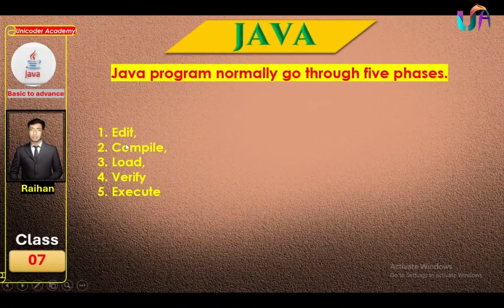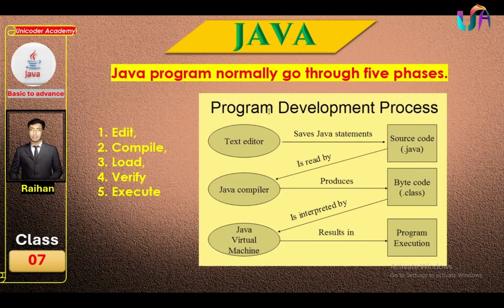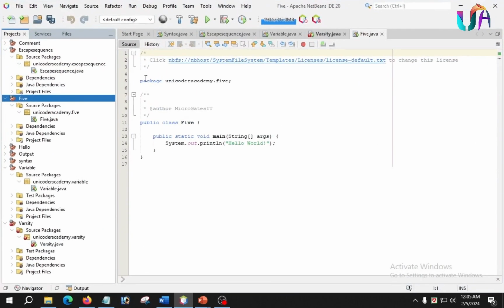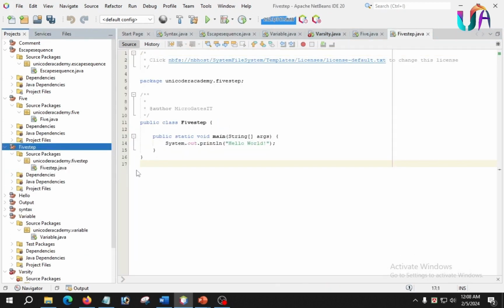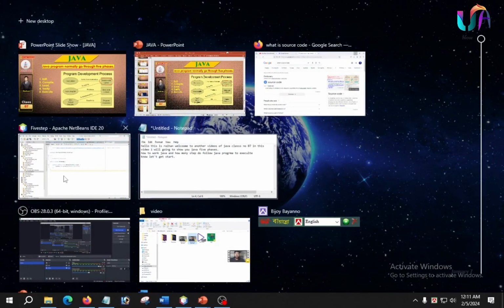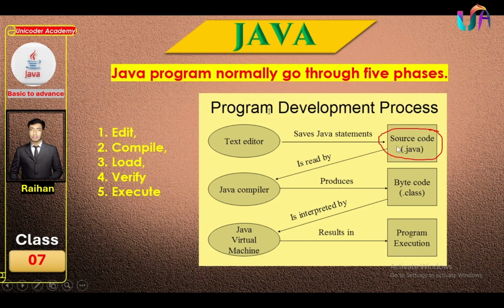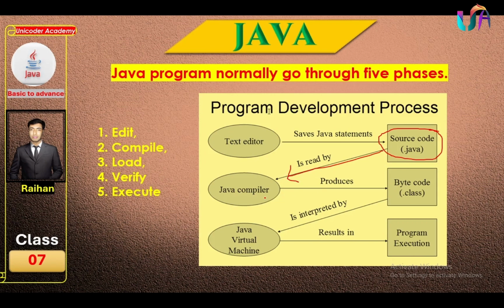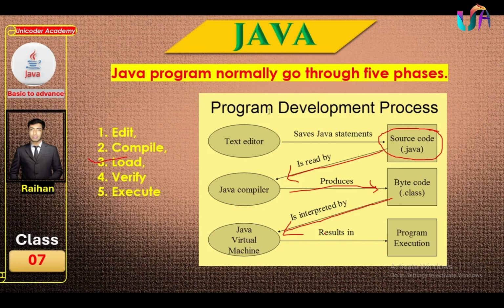Java tutorial 07 || how to work java? || java program working step || unicoder academy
the java 5 step working principal. how to work java program so i hope you are getting a benefit from this video, so keep watching this tutorial.
how to run java program in notepad
how to run java program
how to run java in visual studio code